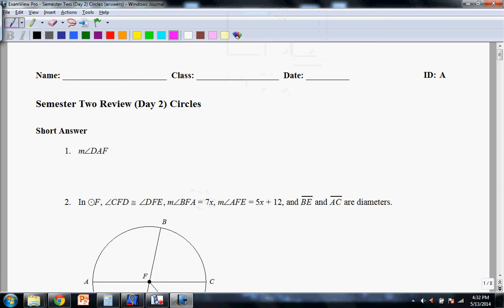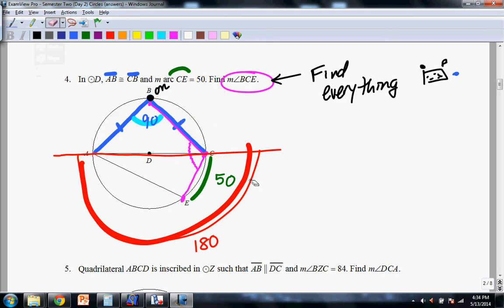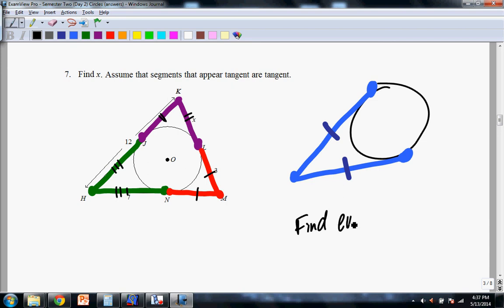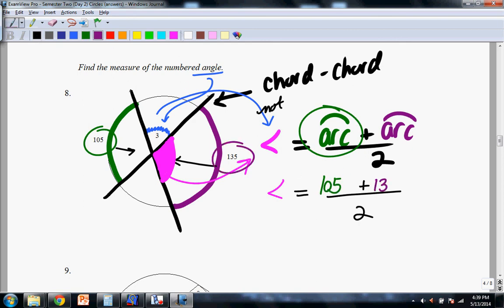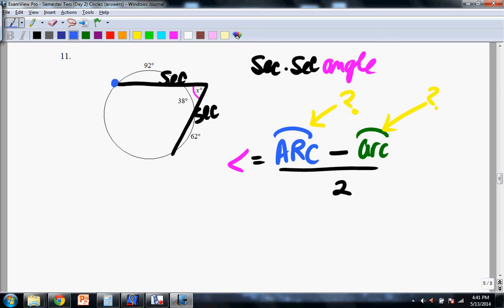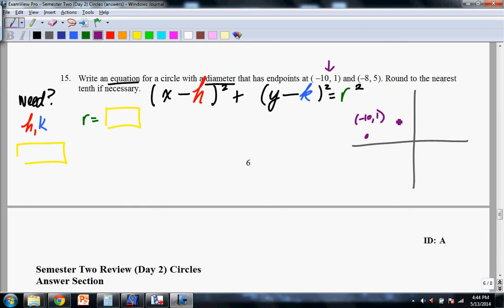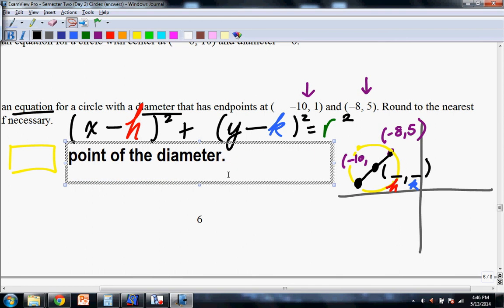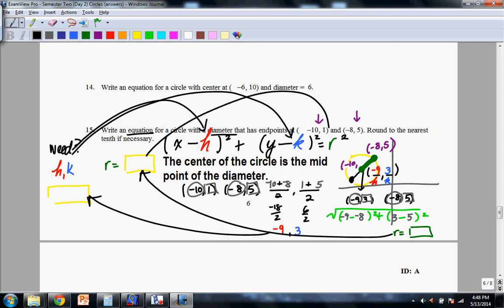Section 2 Circles